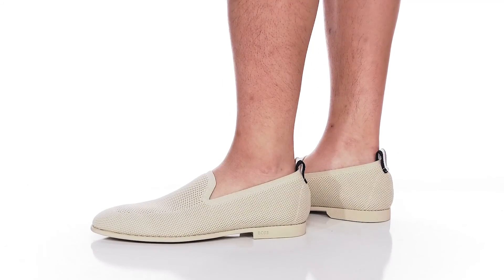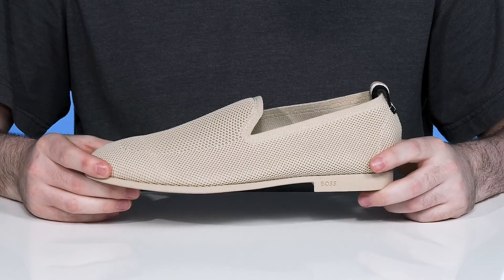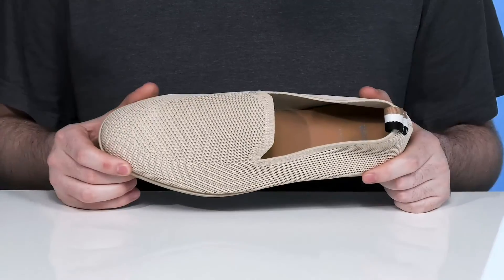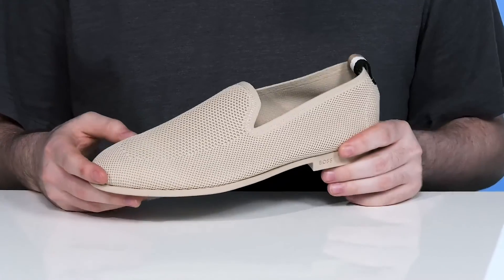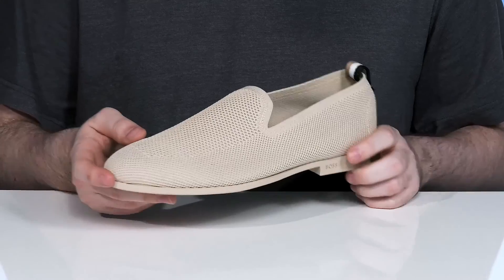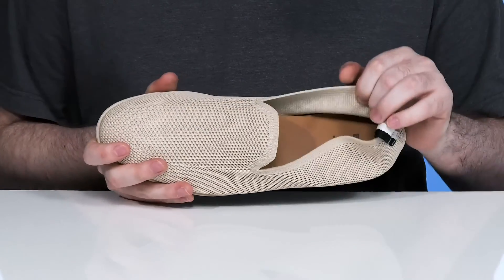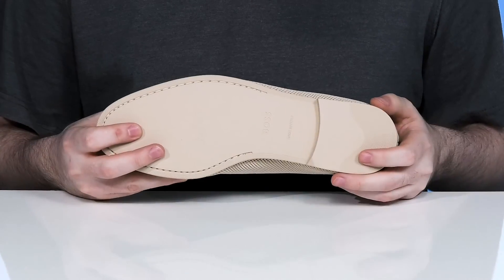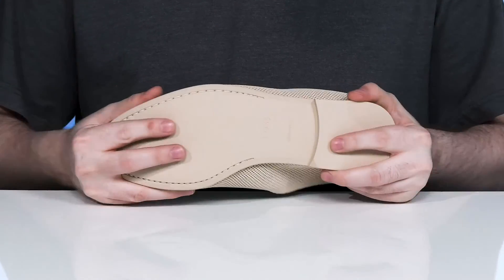BOSS Dale Loafer Knitted SKU: 9828138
HUGO BOSS Menswear Clothing Size Chart
Elevate your look wearing the chic BOSS Hugo Boss&reg; Dale Loafer Knitted loafers.
Textile upper.
Textile lining.
Leather insole.
Pull tab included.
Slip-on closure.
Knitted detailing.
Almond toe silhouette.
Synthetic outsole.
Made in Italy.